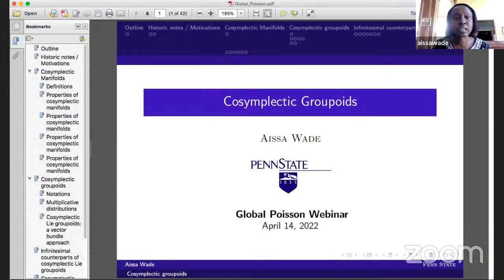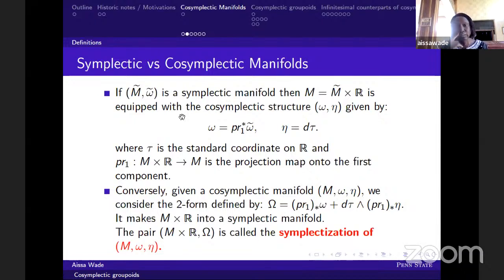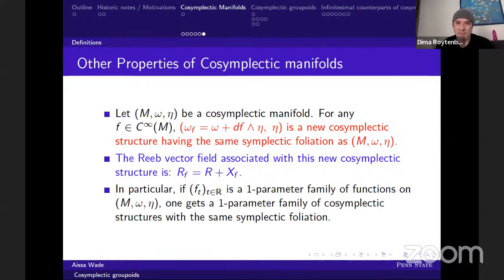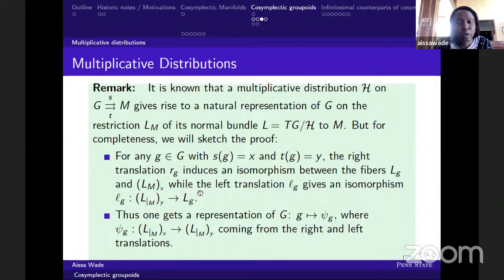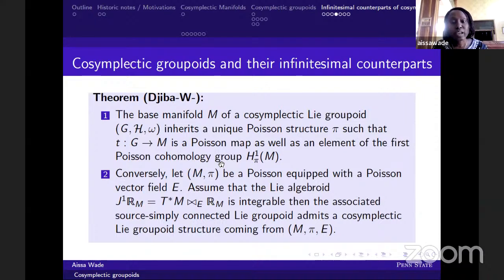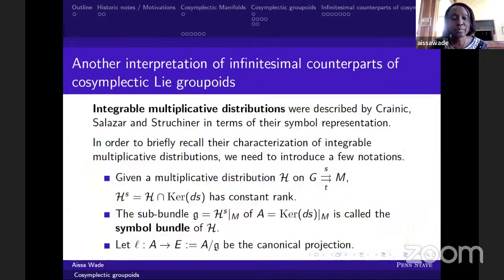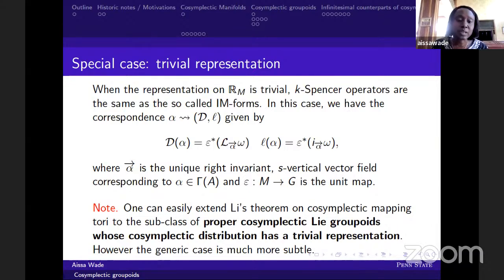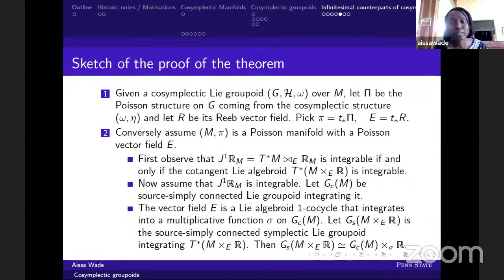Aissa Wade | On Cosymplectic Groupoids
Symplectic groupoids are known to be global objects associated with Poisson manifolds while contact groupoids are global counterparts of Jacobi manifolds. Since both contact and cosymplectic structures (in the sense of P. Libermann)   can  be considered as odd-dimensional analogues of symplectic structures, it is natural to consider cosymplectic structures on Lie groupoids.  Recall that a cosymplectic structure on a smooth 2n+1-dimensional manifold M is given by a closed 1-form \eta and a closed 2-form \omega such that  \omega^n \wedge \eta is a volume form. The notion of a cosymplectic  structure on a groupoid requires  some  compatibility with the groupoid structure, namely,  the multiplicativity of the cosymplectic tensors. Consequently, cosymplectic groupoid structures are related to Spencer operators. In this talk, we will first review cosymplectic manifolds. Then we will  discuss cosymplectic groupoids and their infinitesimal counterparts.